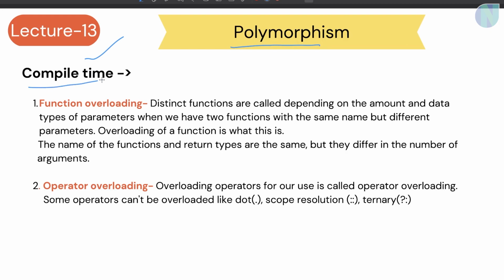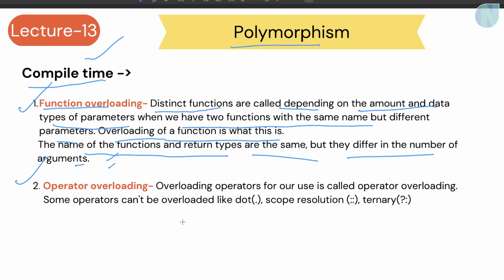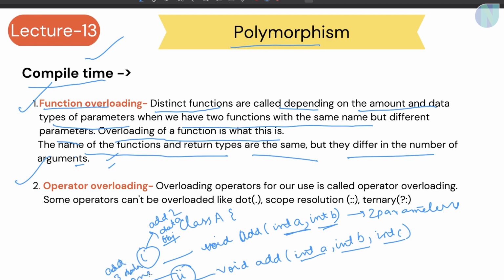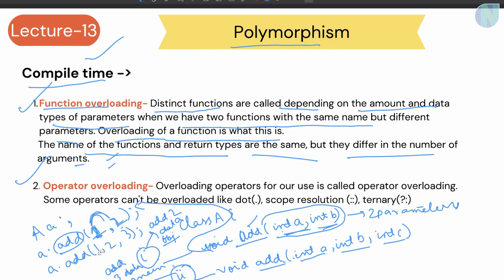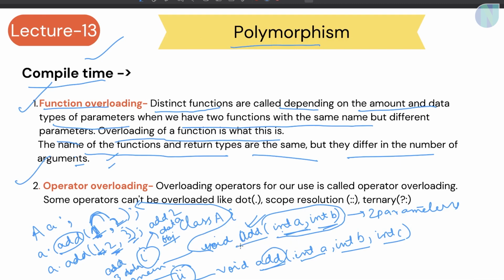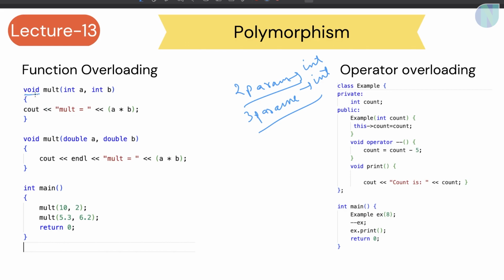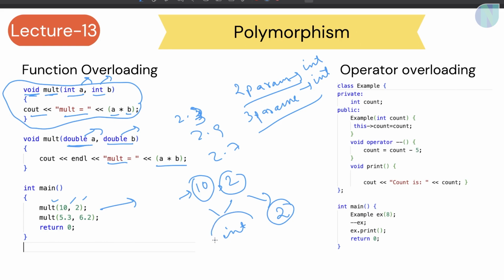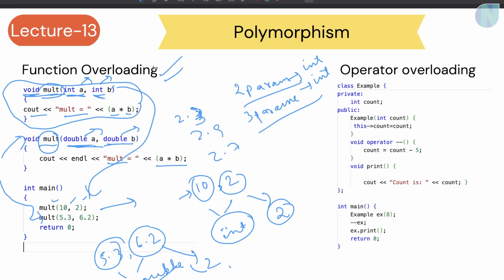Lecture 13 (part 1) : Function overloading | Complete OOPS Course 2023 | Newton School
Lecture 13 (part 1) : Function overloading | Complete OOPS Course | Newton School